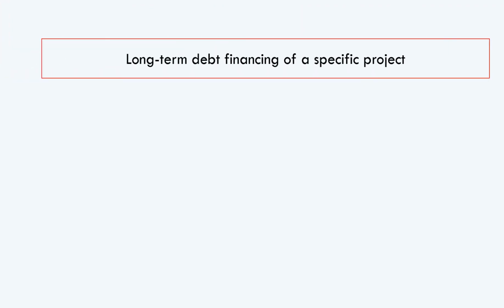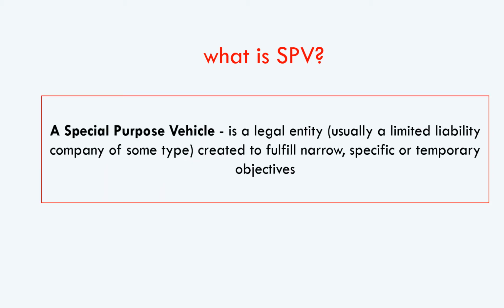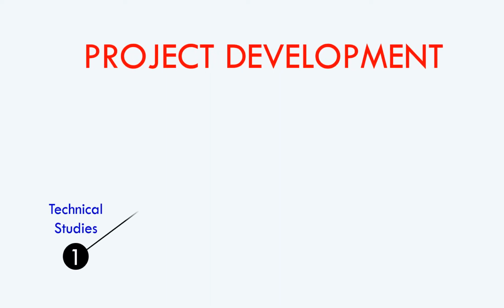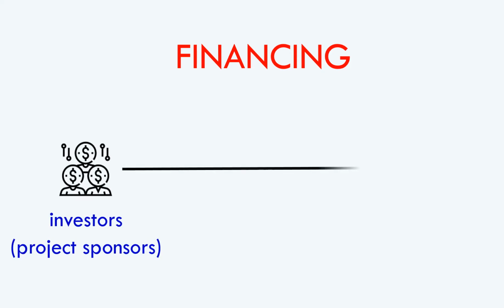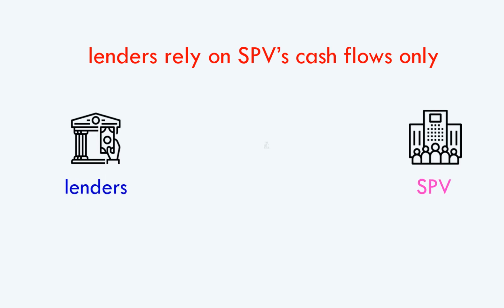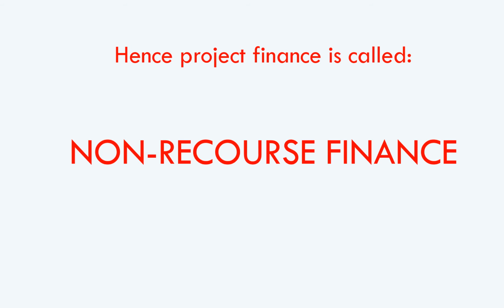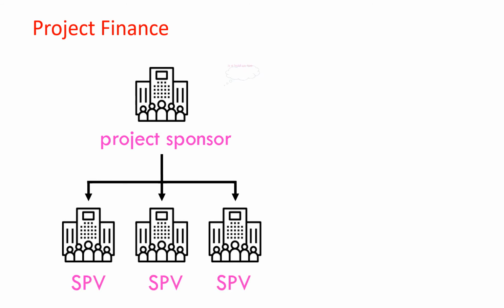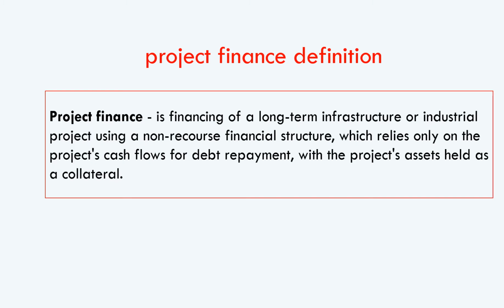What is project finance? - project finance modeling course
In this lesson we will explain what project finance is.

- sign up for free financial modeling course or purchase the advanced project finance modeling course.